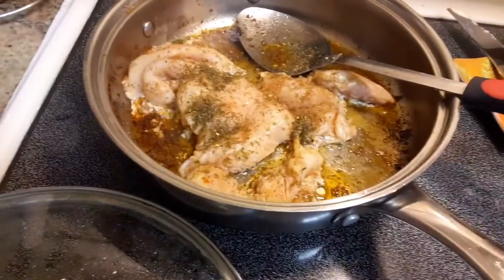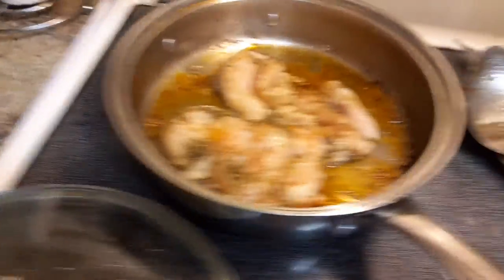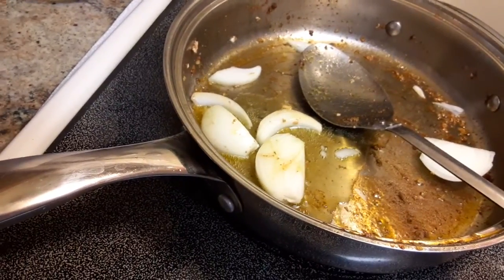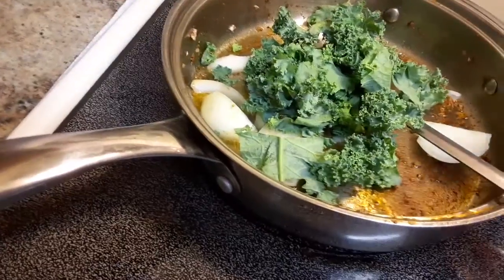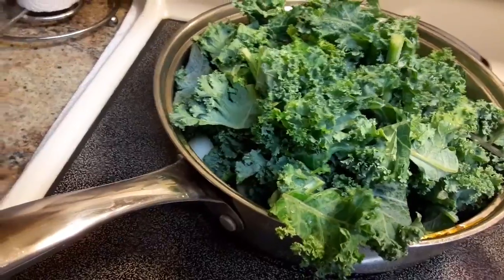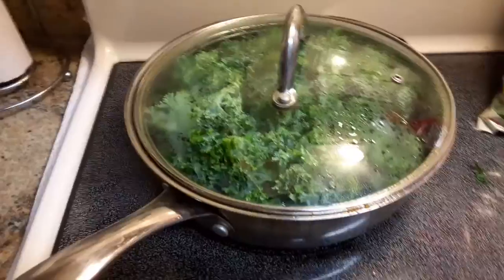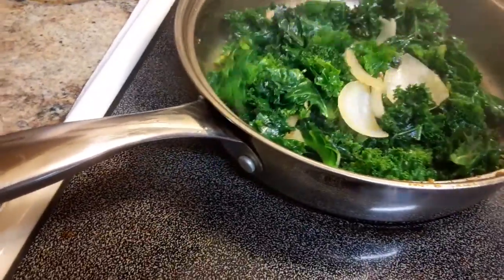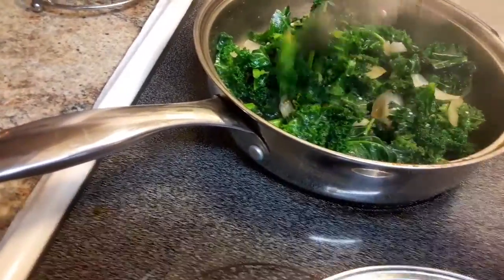Cooking Chicken breast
chicken with Kale asparagus